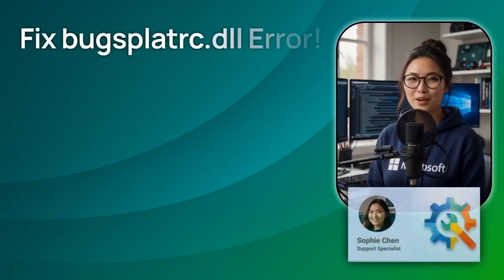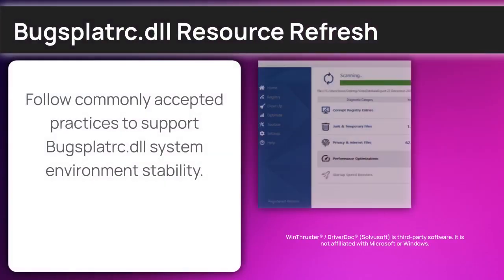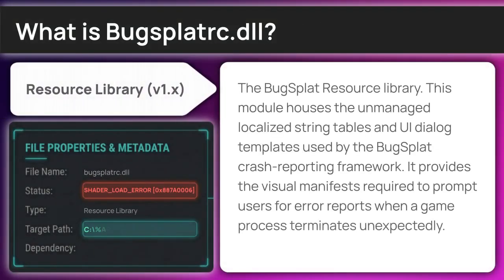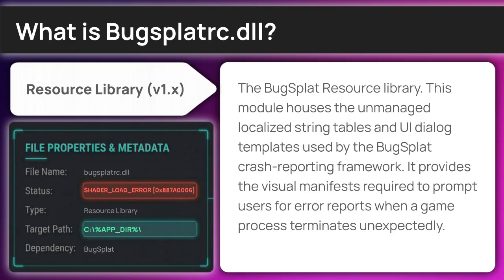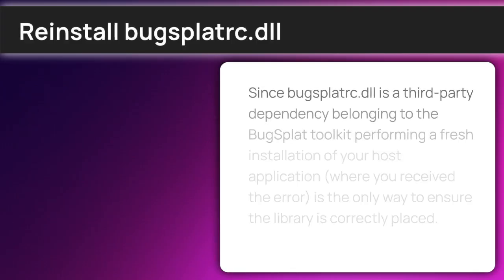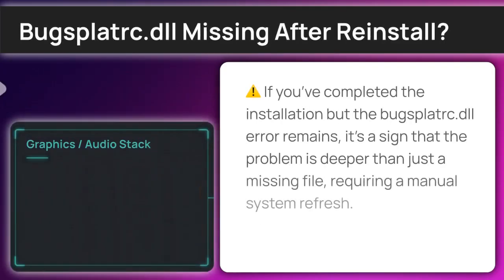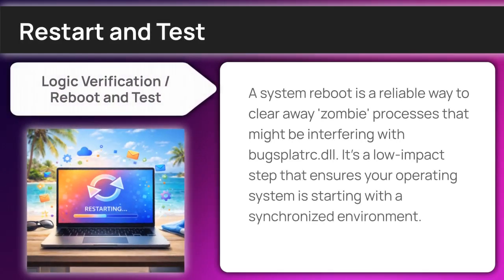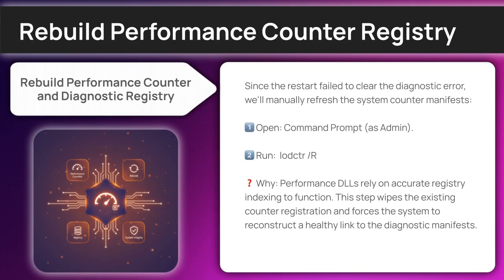Fix bugsplatrc.dll Error!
Bugsplatrc.dll: The Best Way to Address Missing or Corrupt DLL Errors in BugSplat. 🛠️⚙️ An optional maintenance-related application is referenced at this

Why does fixing Bugsplatrc.dll often resolve the error? Addressing dependency issues tied to this DLL can often clear the problem entirely.

What is Bugsplatrc.dll? The BugSplat Resource library. This module houses the unmanaged localized string tables and UI dialog templates used by the BugSplat crash-reporting framework. It provides the visual manifests required to prompt users for error reports when a game process terminates unexpectedly.

Bugsplatrc.dll is implemented as a Software Resource Library DLL that supports BugSplat through the Resource Library. In this video, I’ll cover commonly recommended troubleshooting actions.

▶ Today's Topic:

- Find information on the bugsplatrc.dll file
- Rebuild Performance Counter Registry
- Reconnecting bugsplatrc.dll components and dependencies

Timestamps:

00:00 - bugsplatrc.dll Error Fix Without Downloading DLL Files
00:18 - What Does bugsplatrc.dll Do on Windows PC
00:43 - Reinstall bugsplatrc.dll to Fix Missing or Not Found Error
01:04 - Restart Your PC for bugsplatrc.dll Error Fix
01:23 - Rebuild Performance Counters to Fix bugsplatrc.dll Error
02:03 - Warning About Unsafe DLL Fix Methods